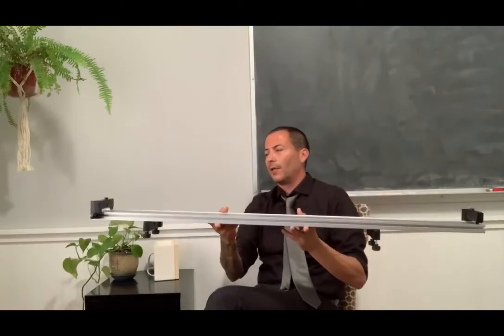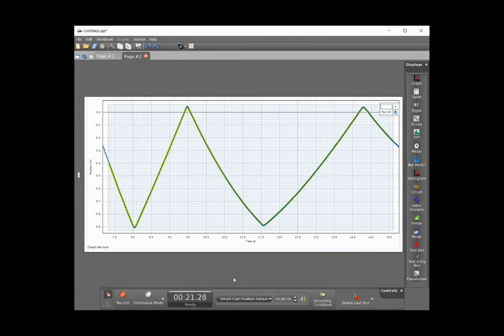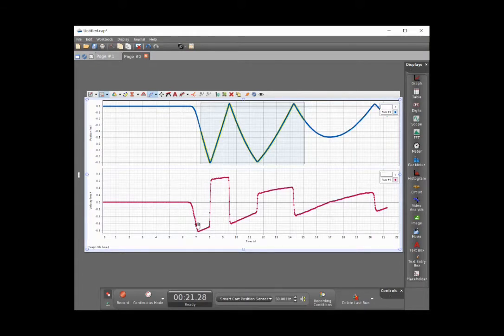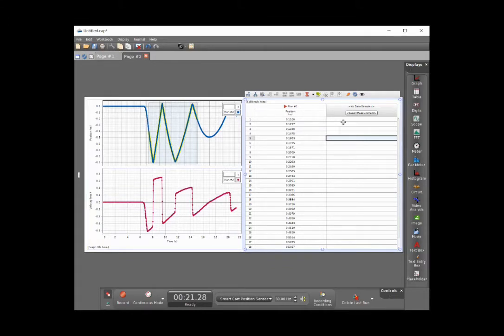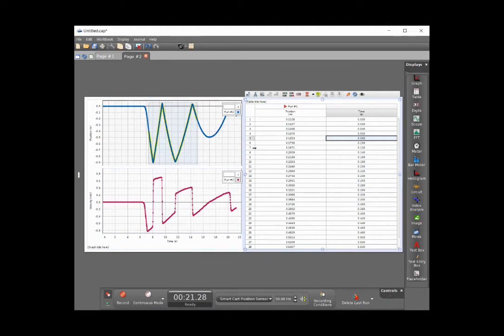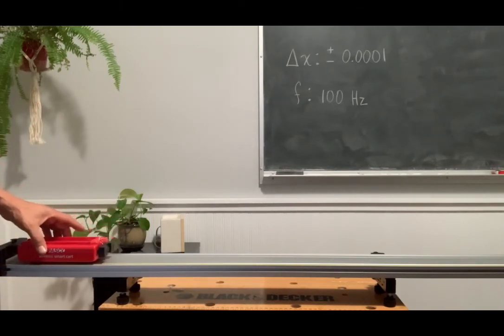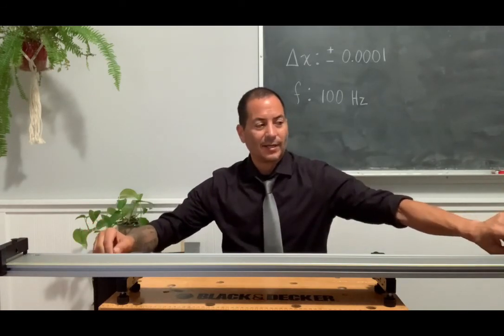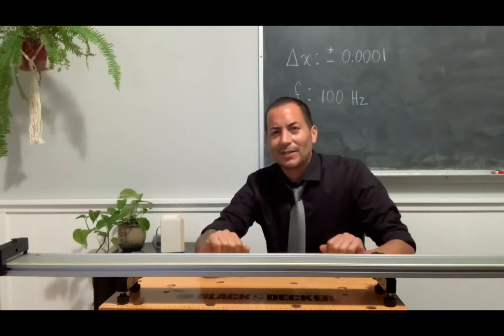Physics 1570 - Linear Motion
Data for lab coursework